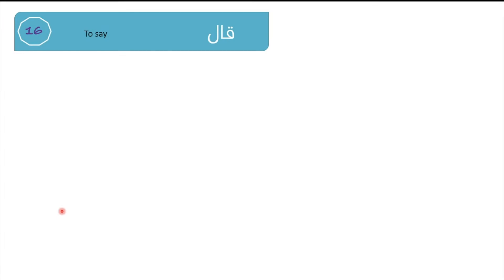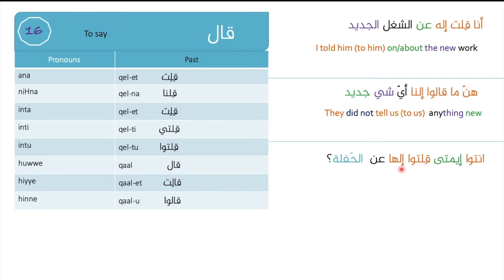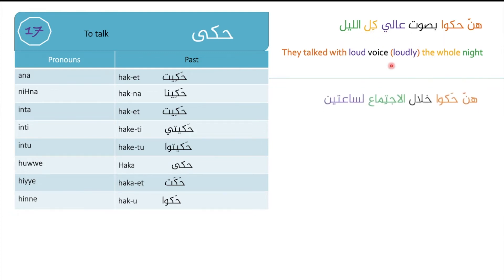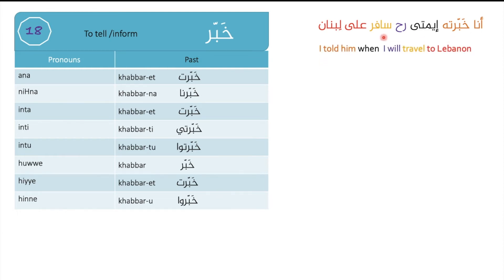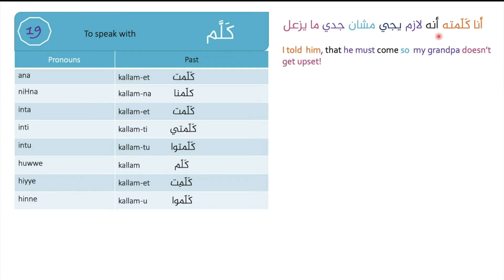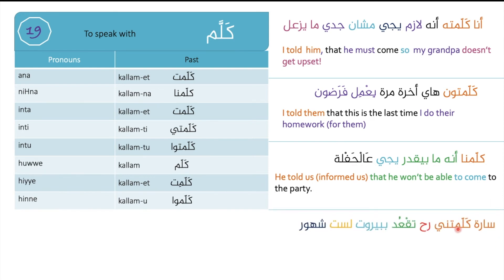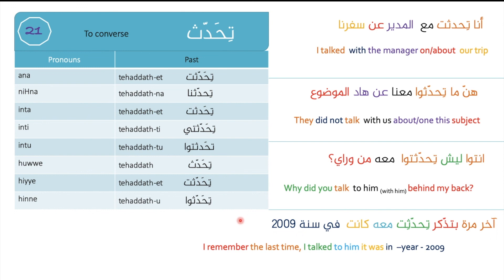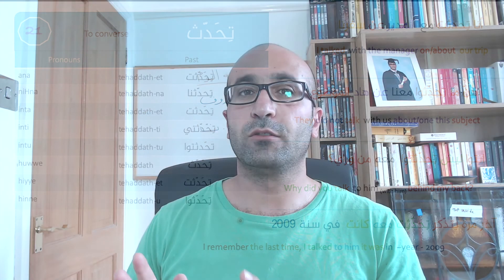Essential verbs to conjugate in Levantine Arabic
Learn how to conjugate Essential verbs to in Levantine Arabic